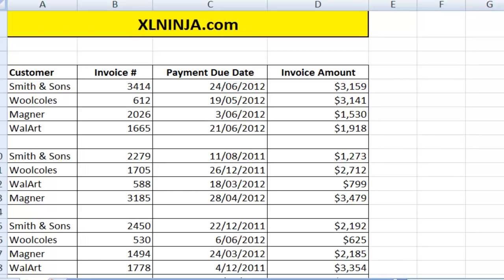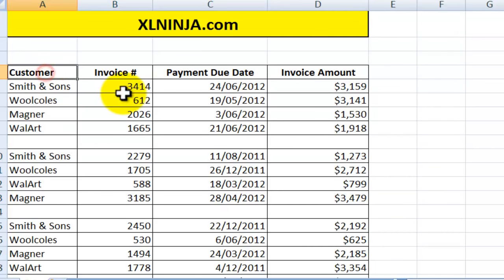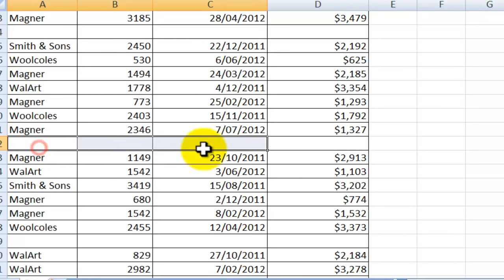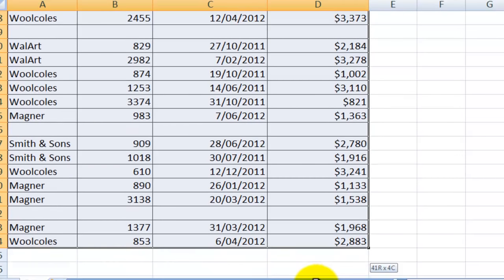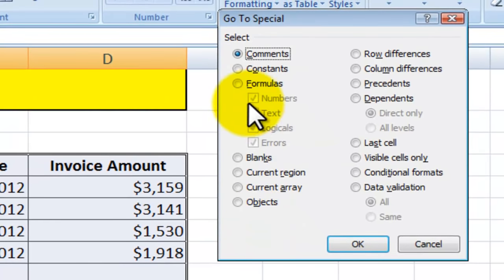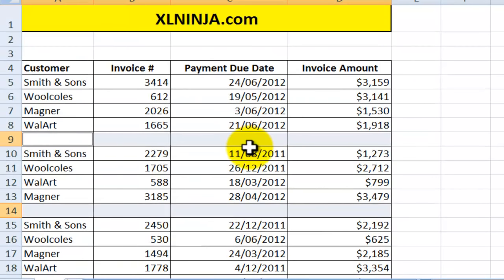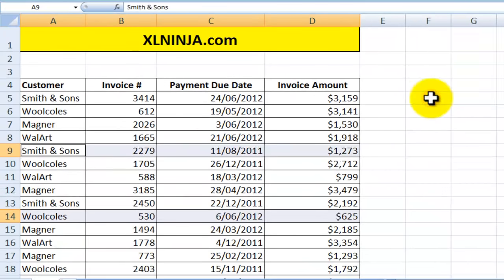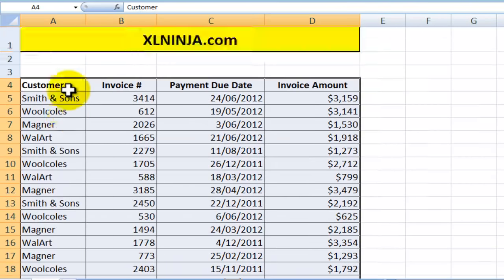How to Delete Blank Rows in Excel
Often you will receive a spreadsheet with information organised in a table but with blank rows.

How do you delete blank rows in Excel quickly and easily?